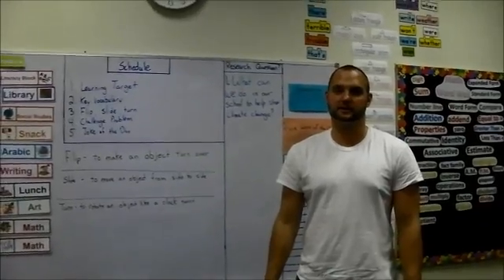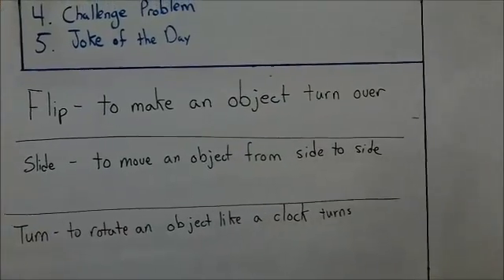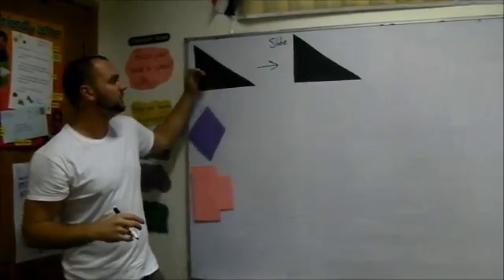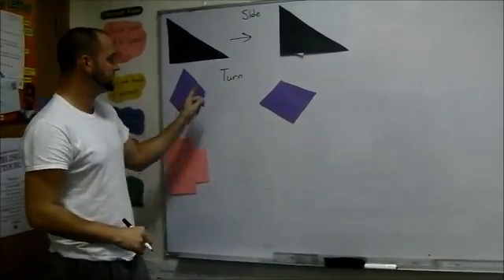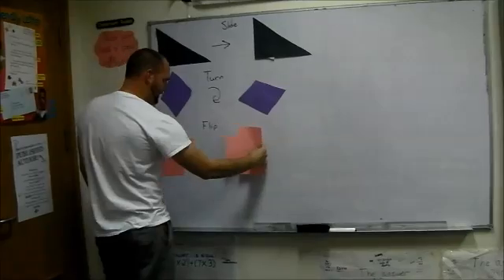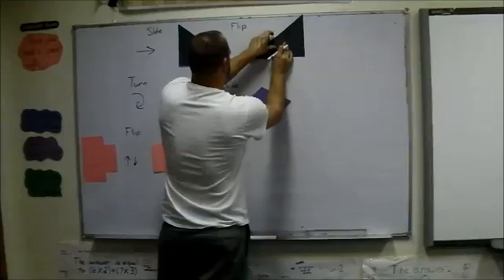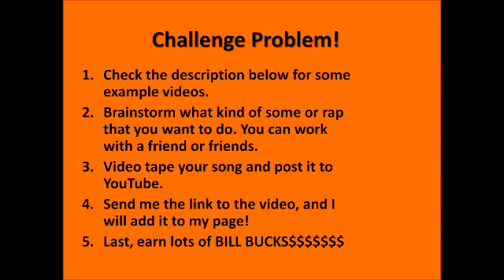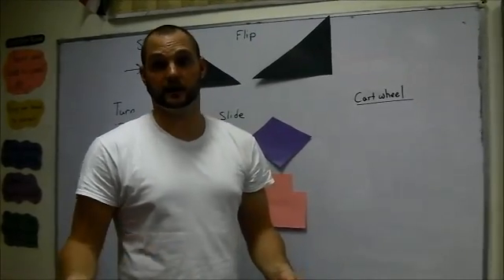Flip, Slide, Turn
Here are some links for the Challenge Problem.

(This one is really funny!)

 In this lesson, we will learn to recognize when we flip, slide, or turn objects.